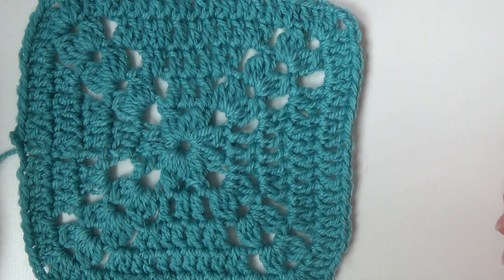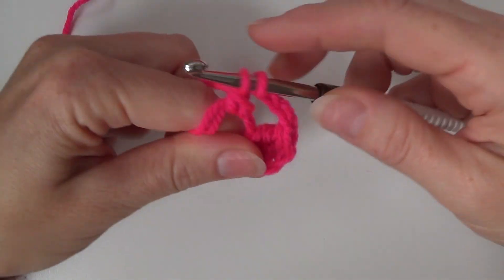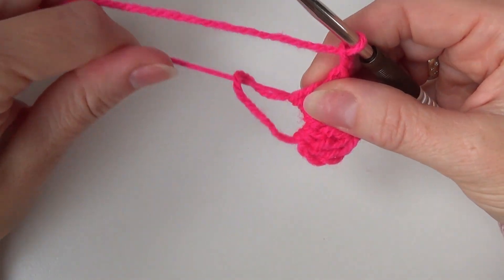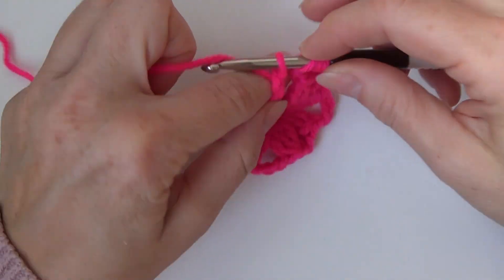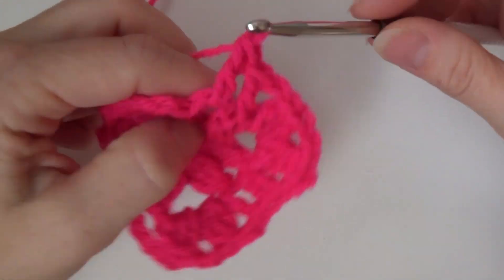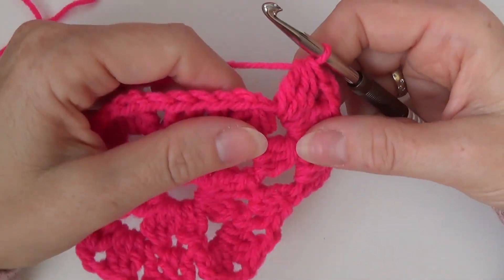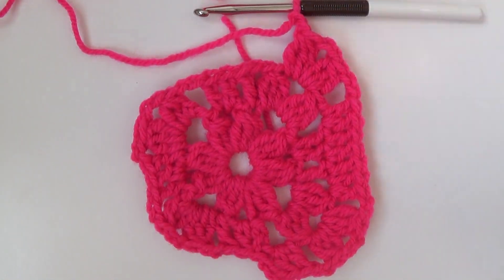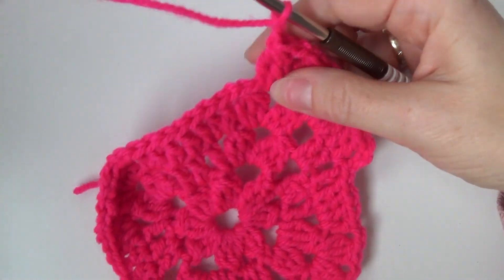Crochet a square with double crochet 3 together corners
This video shows you how you can crochet a granny square with openwork corners. Just a fun variation on one of the standard  granny squares.

Are you crocheting with me?
If you want to make a donation for channel development, you can do it through clicking this link: